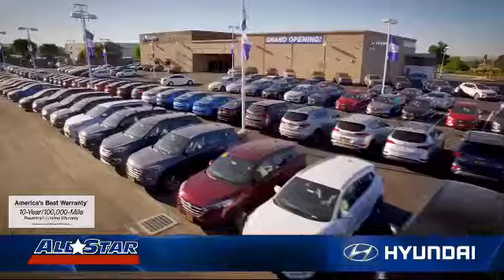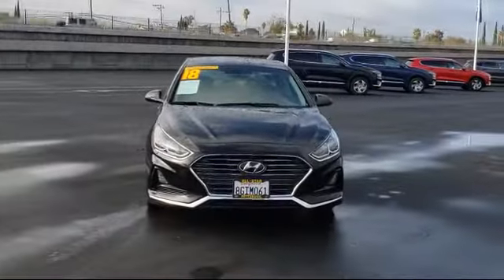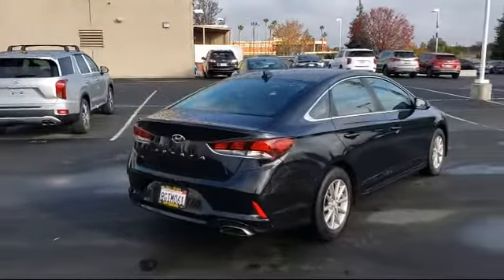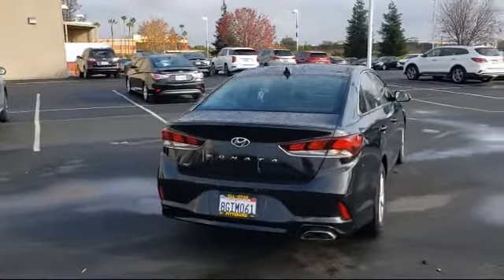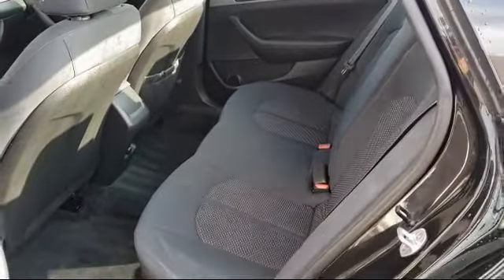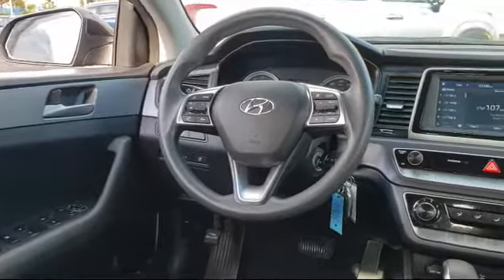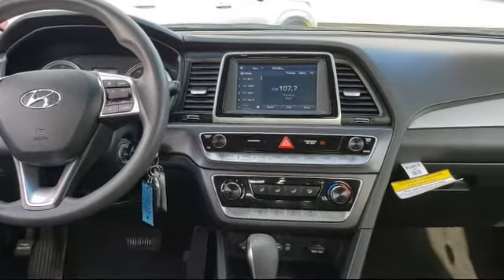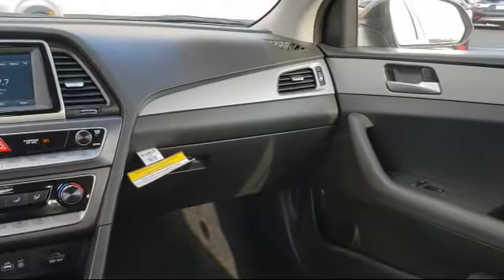2018 Hyundai Sonata SE Antioch Pittsburg Brentwood Concord Walnut Creek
2018 Hyundai Sonata SE Stock Number: UH42641 Vin:5NPE24AF9JH662092.